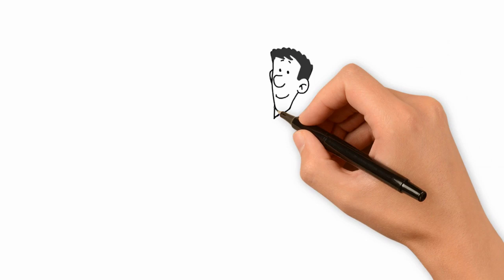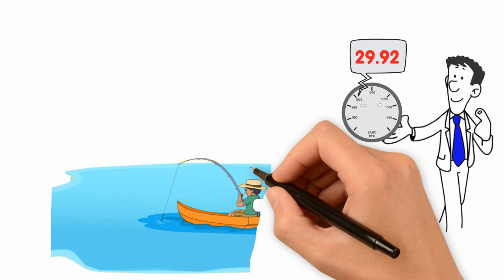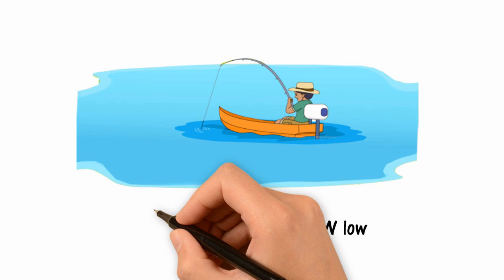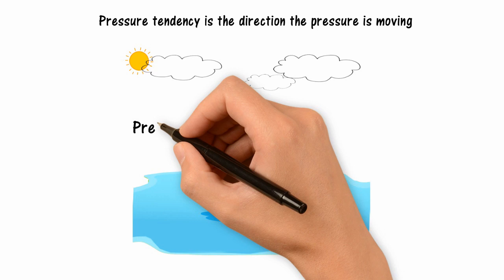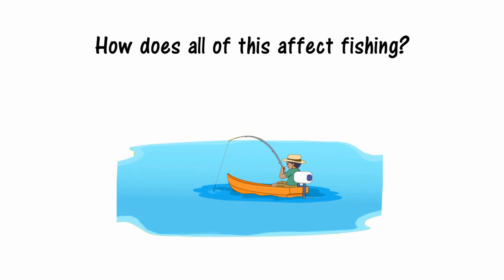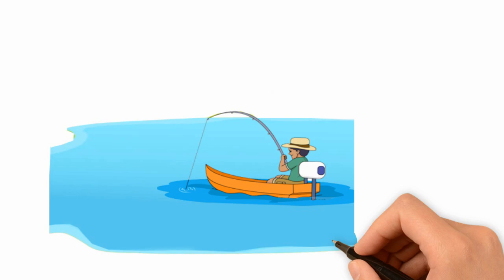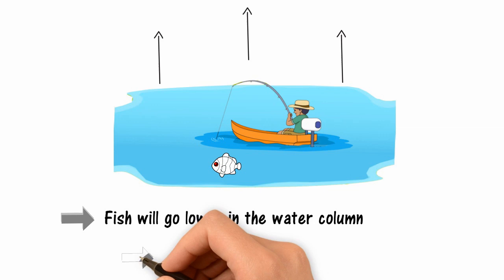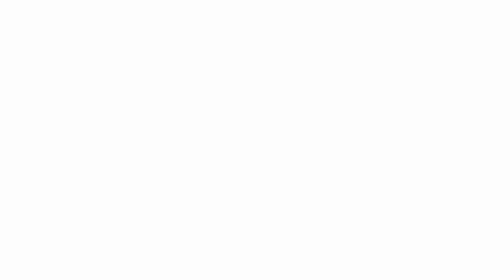Barometric Pressure and Fishing - Learn with Landers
Landers uses science to clearly and simply explain barometric pressure and how the pressure changes affect fishing.  The atmospheric pressure changes cause fish to act different ways with tips on how to catch fish during changing weather.